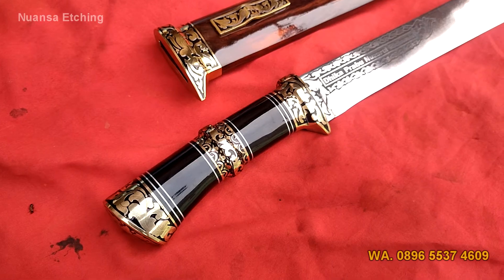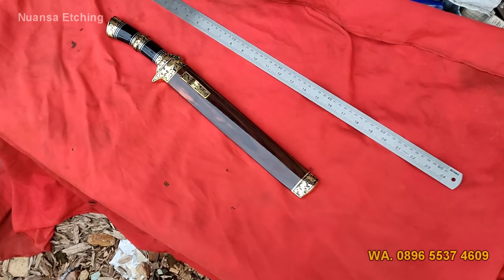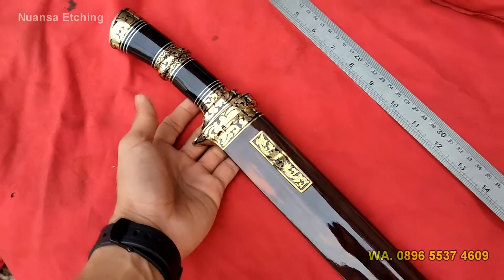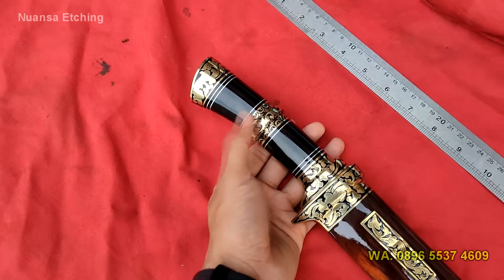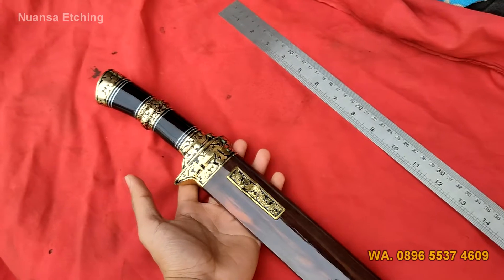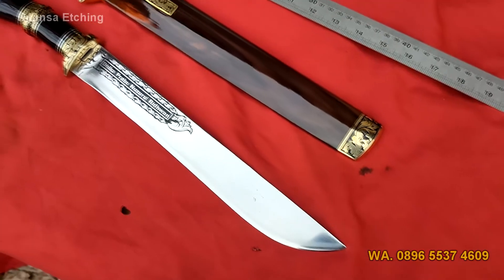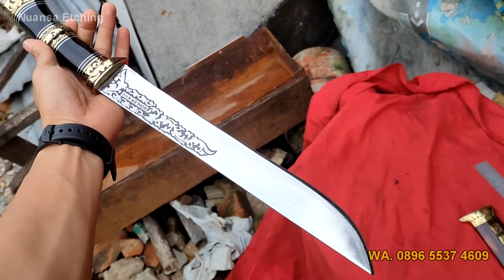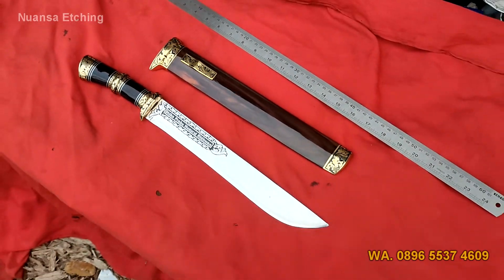Golok sembelih BOHLER model terbaru paling MANTAP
spesifikasi ;

Golok sembelih premium
Bahan bilah baja Bohler K110.
panjang bilah 30cm.
Handle/gagang menggunakan mayeri tanduk, dan dural kuningan yg sudah di beri motif batik hasil etching (permanent)
sarung kayu sonokeling hitam pilihan.
sudah sangat TAJAM dan siap untuk di gunakan ...

Jauhkan dari jangkauan anak² ...